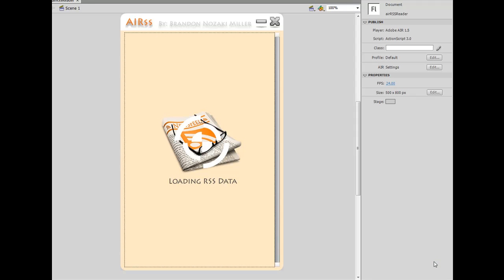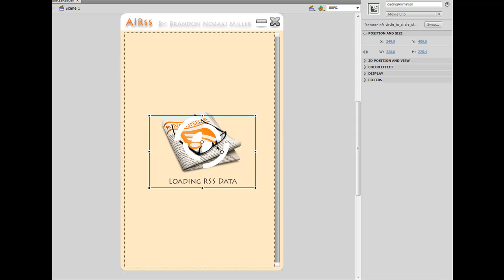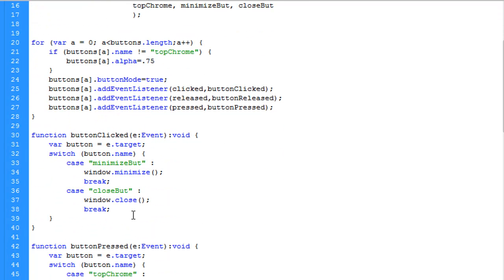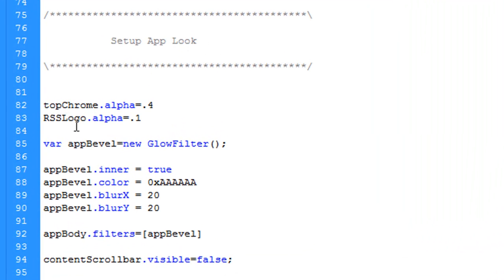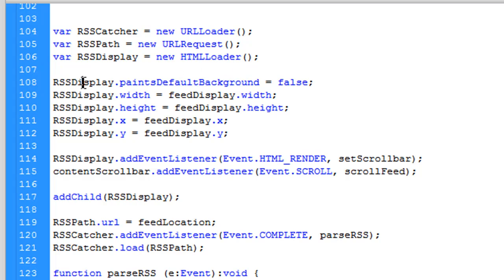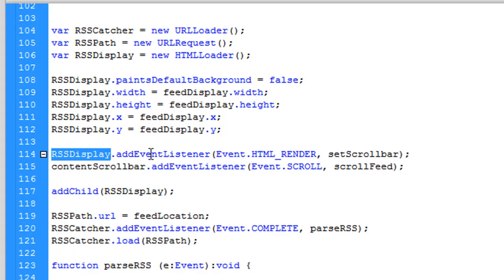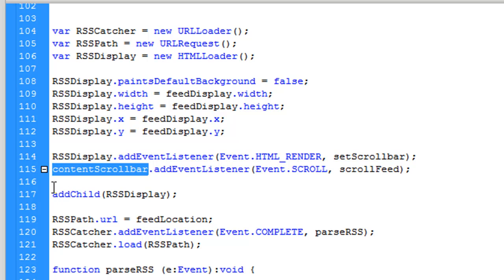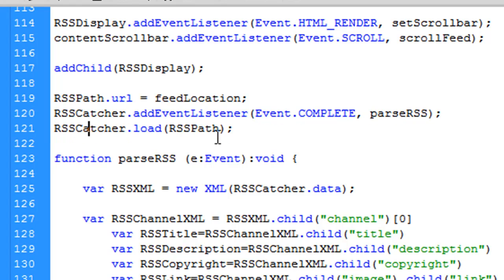Adobe Air Based RSS Reader Part 1 of 2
Learn how to make an Adobe Air Based RSS Reader with Flash and actionscript 3